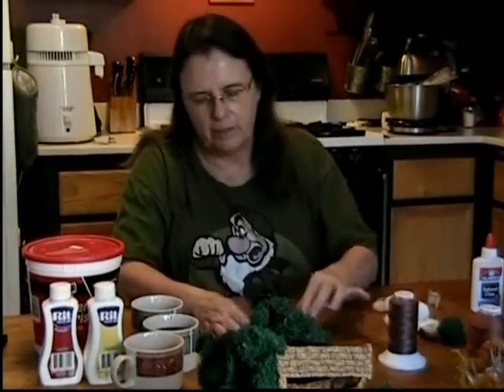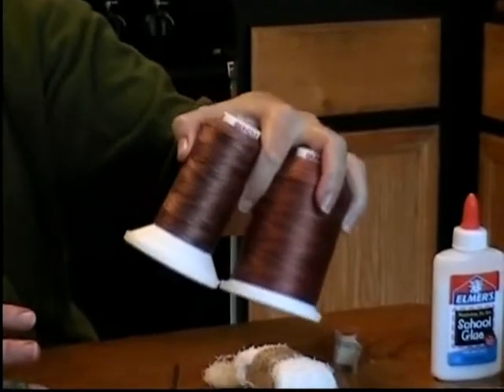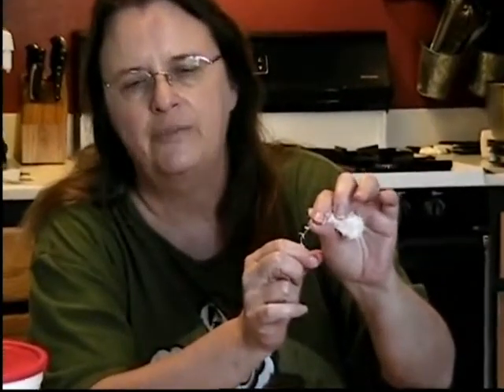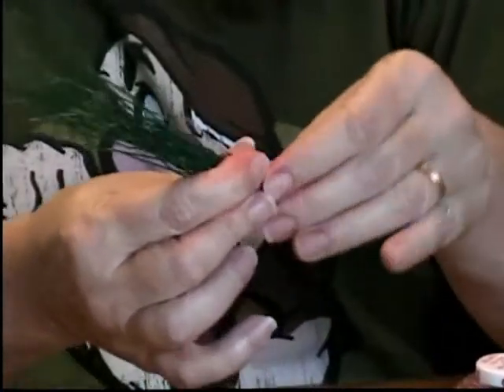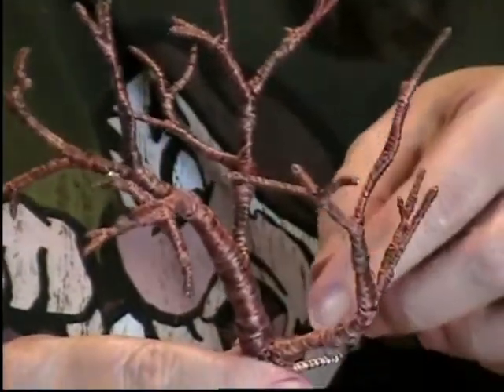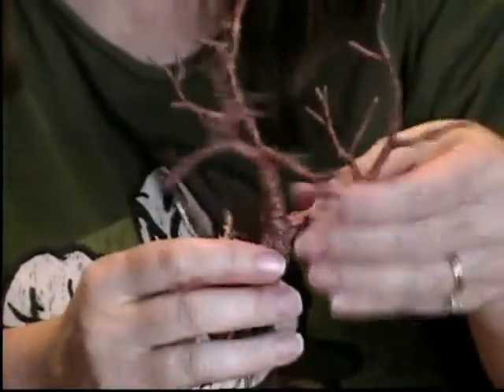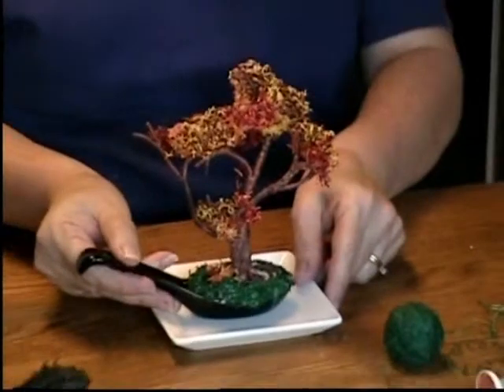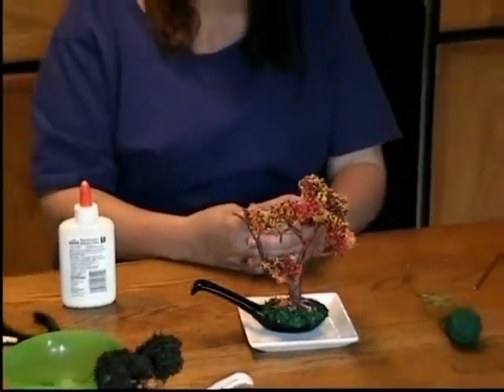Crocheted Bonsai Tree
How to create a crocheted mini-bonsai tree in a Chinese soup spoon.